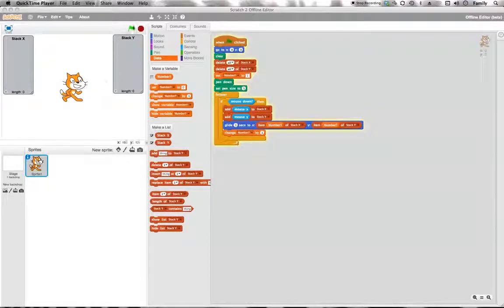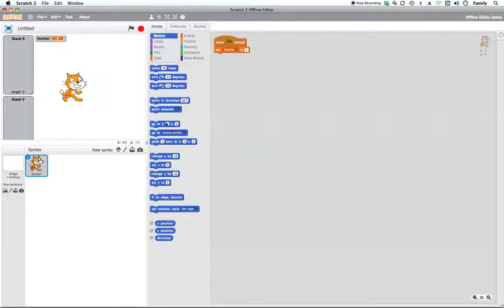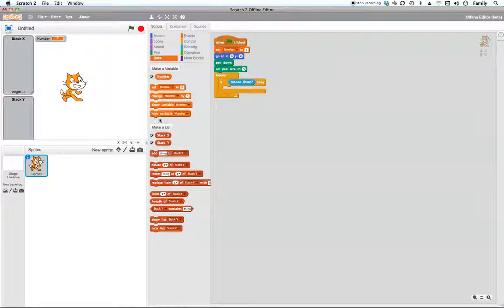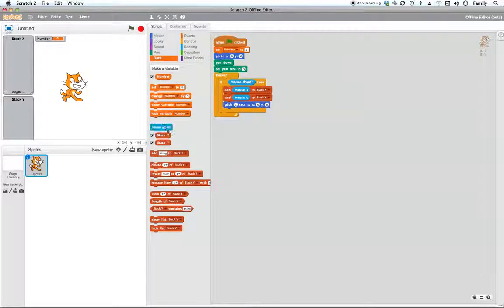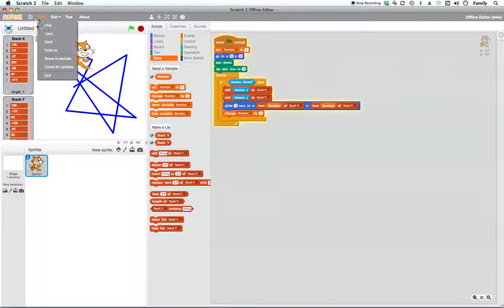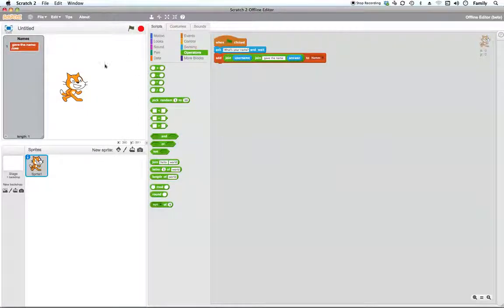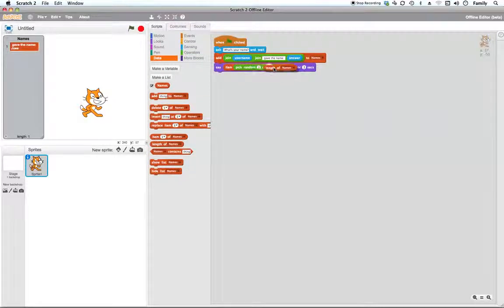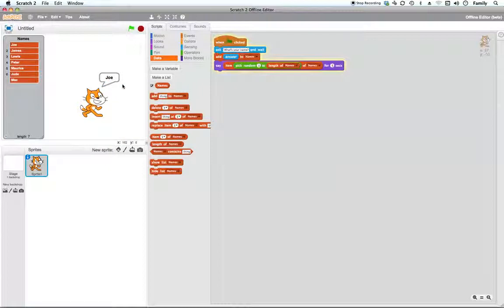Fun List Contraptions! - Scratch Tutorial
Hello viewers! BananaBoss here with another Scratch Tutorial! Sorry that it's been so long since I last posted a video, but thank you all for 60 subscribers!